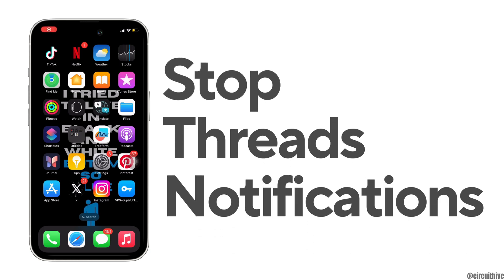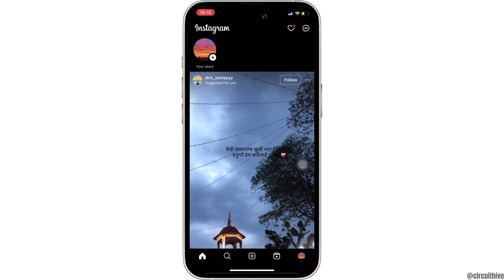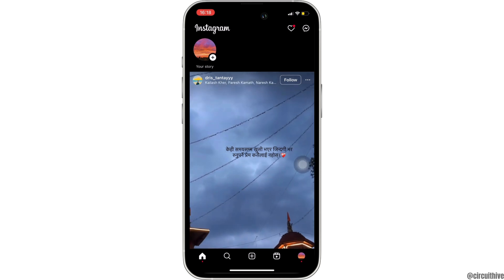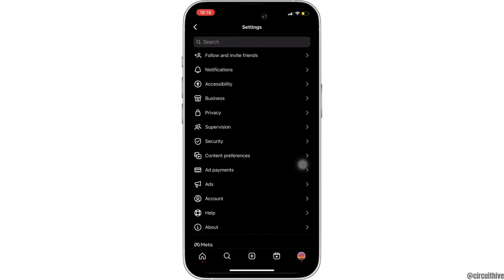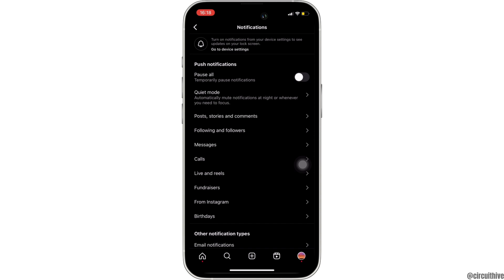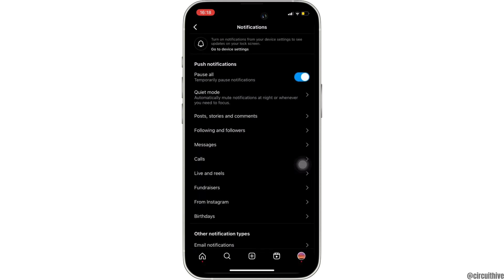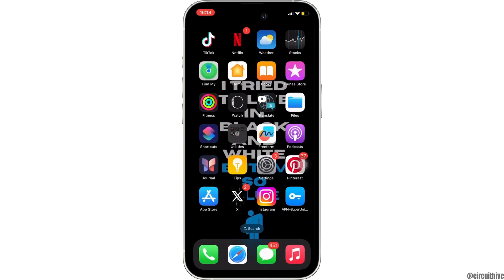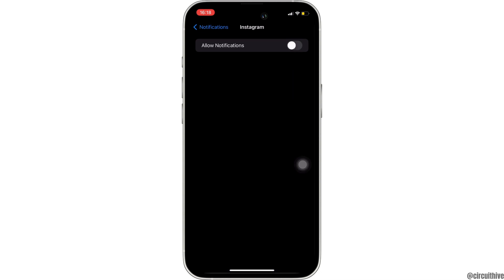How to Stop Threads Notifications on Instagram (Step by Step)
How to Stop Threads Notifications on Instagram 2024 (Step by Step)

Struggling to put a halt to those pesky Threads notifications on Instagram in 2024? This step-by-step tutorial is here to rescue you. Learn the precise method to stop Threads notifications on Instagram, ensuring a smoother scrolling experience. Follow along meticulously to regain control over your notifications without hassle.

In this tutorial:
0:00 - Introduction
0:05 - How to Stop Threads Notifications on Instagram

Discover the ultimate solution to cease Threads notifications on Instagram in 2024 with this comprehensive guide. This video walks you through the entire process, guaranteeing a hassle-free experience as you take charge of your notifications.

Put an end to Threads notifications on Instagram effortlessly by following this guide in 2024!